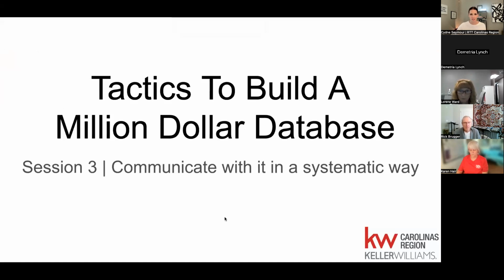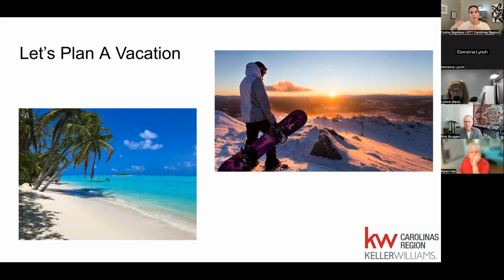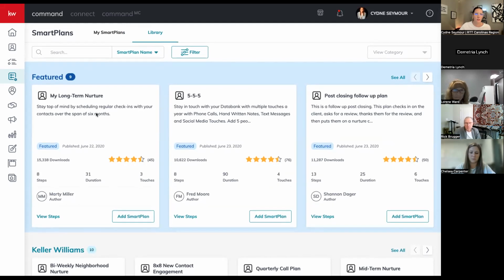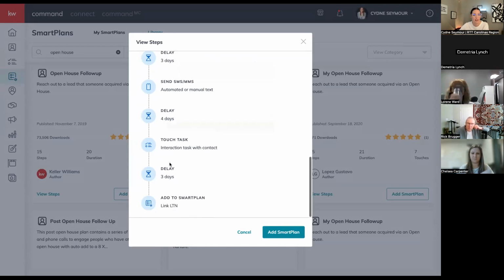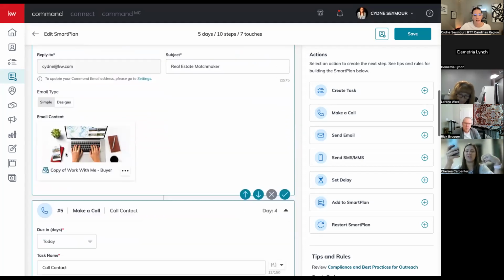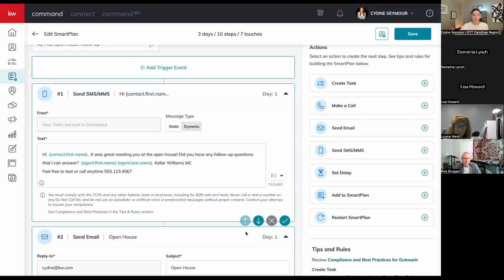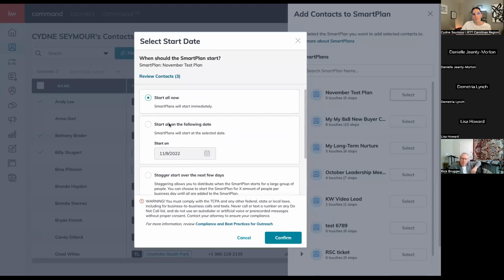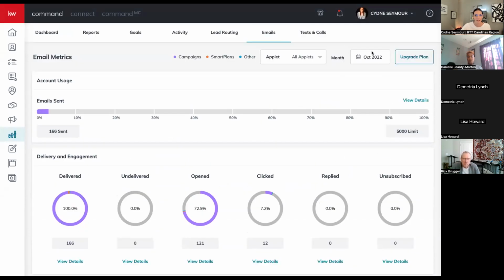Tactics To Build A Million Dollar Database | Session 3 Communicate in a systematic way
Learn how to easily use Smart Plans in your business to stay top of mind with your database